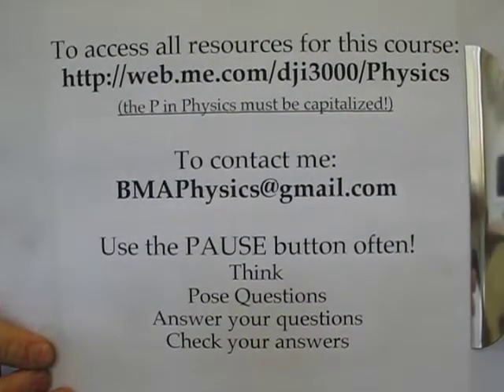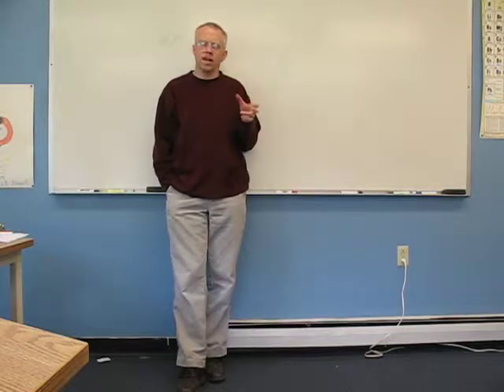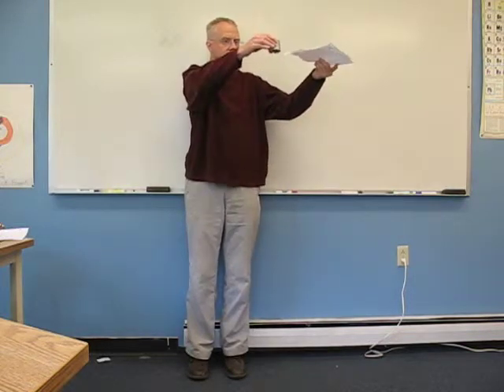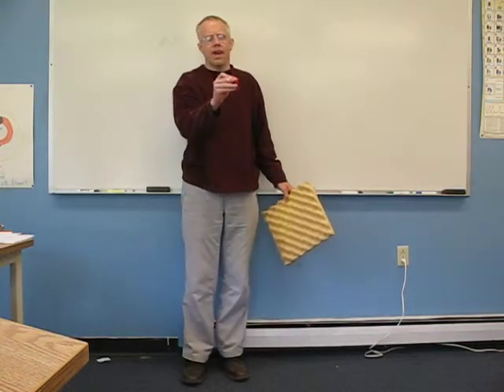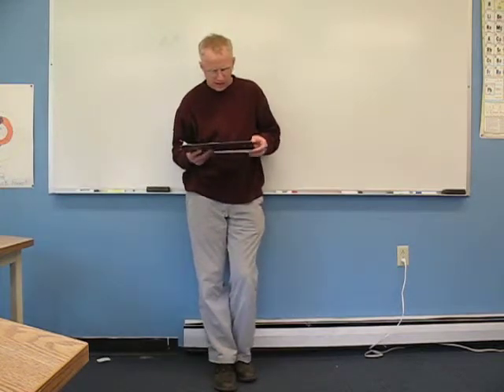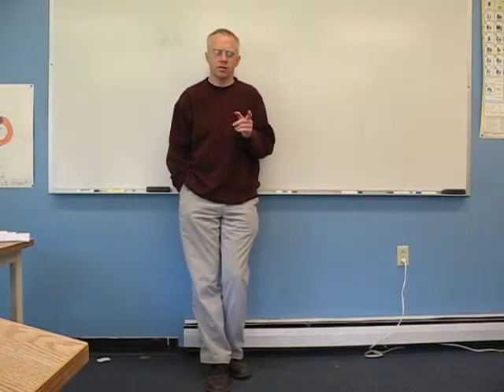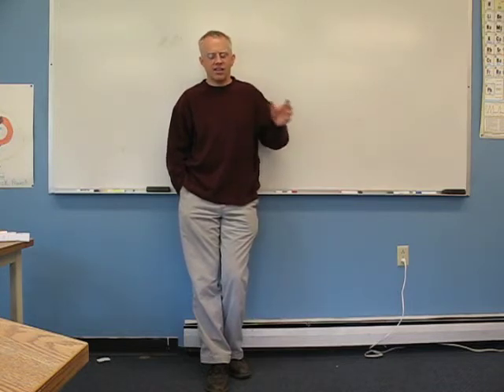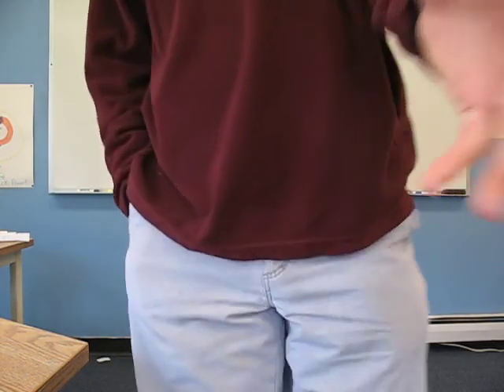BMAPhysics 1c A quick look at galileo's ball drop experiment.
A quick look at galileo's ball drop experiment, and the effect of air resistance on a falling body.